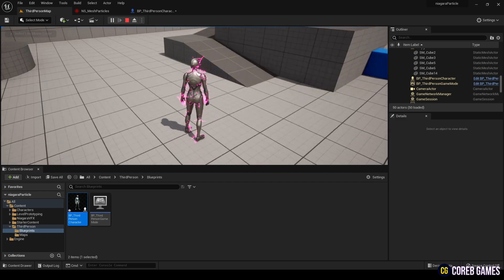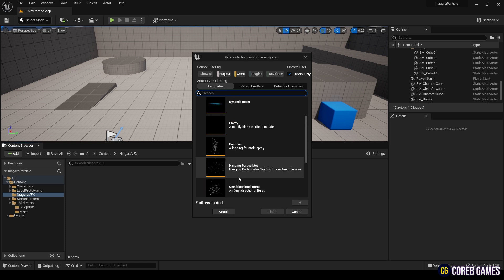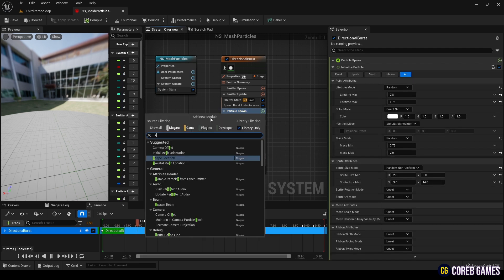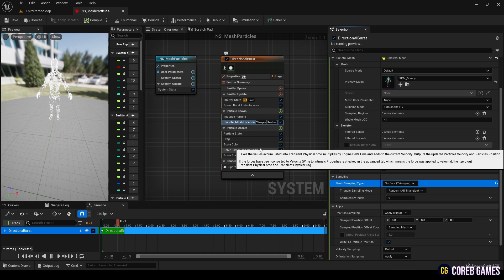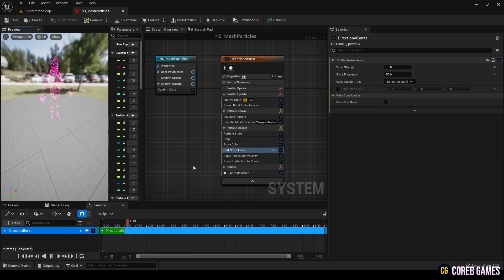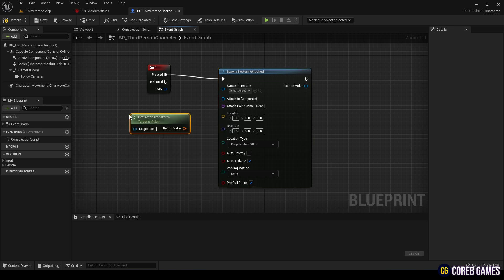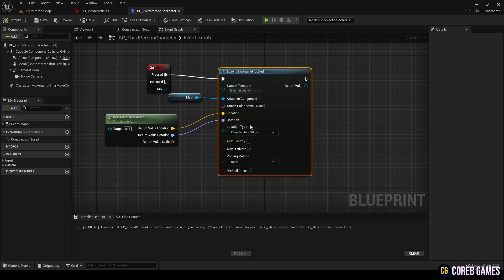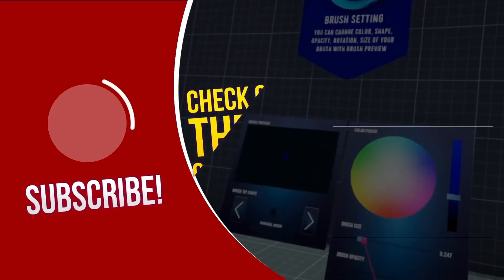UE5 l Mesh Trace Niagara Particle Effect l VFX Tutorial l Unreal Engine 5